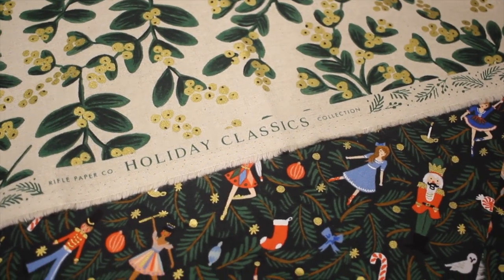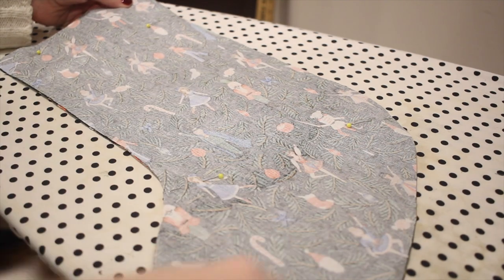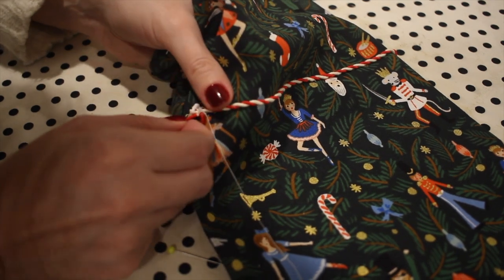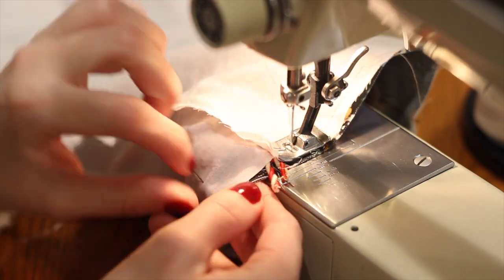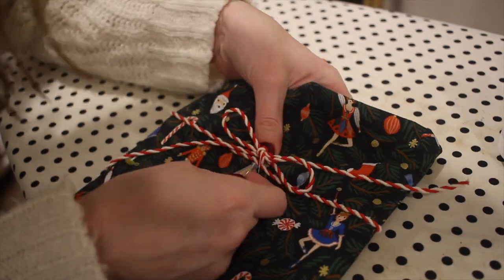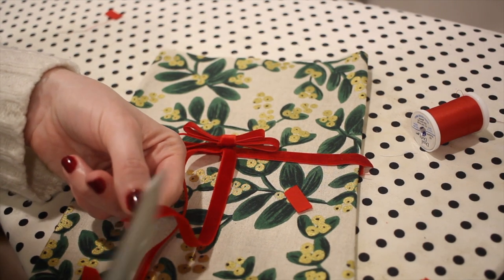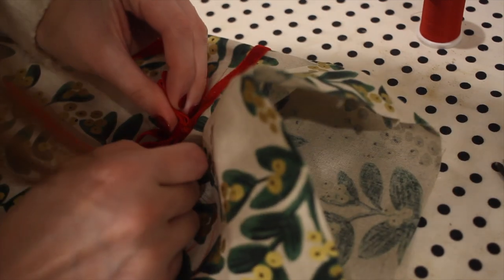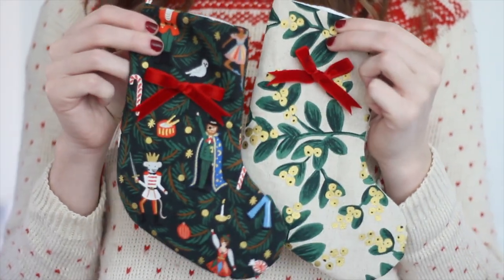How to Sew Your Own Christmas Stockings in 2 Sizes! (+Free Pattern!) A Very Crafty Vlogmas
Hey friends, and happy December! Today I'm sharing a quick and easy sewing project: DIY Christmas stockings! This project is perfect for beginners, and so fun to make. You can find the free patterns linked below!

Nutcracker Fabric: (Currently out of stock at Rifle Paper Co., but I'm linking another stockist as well.)